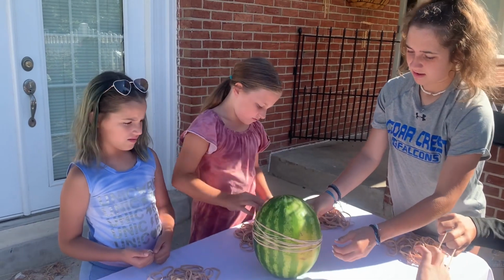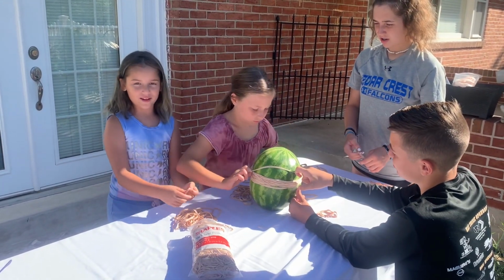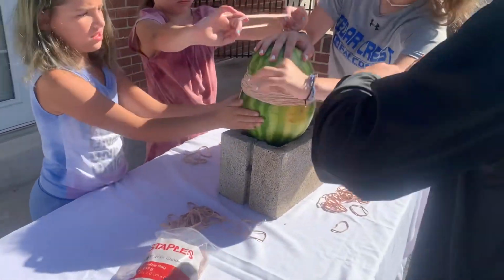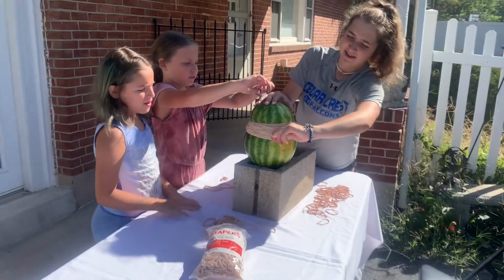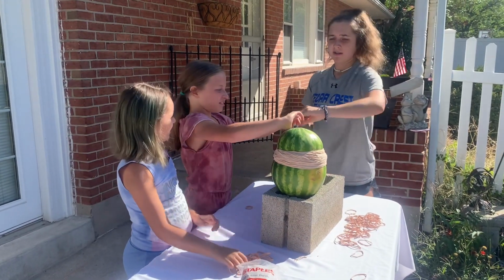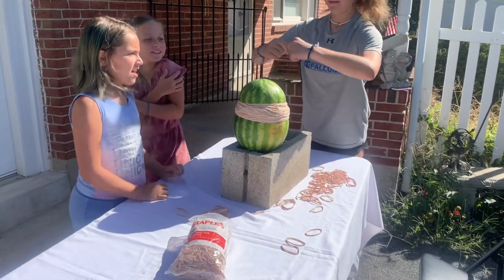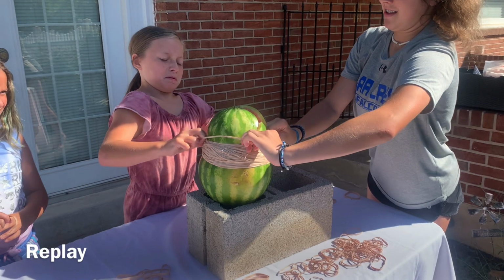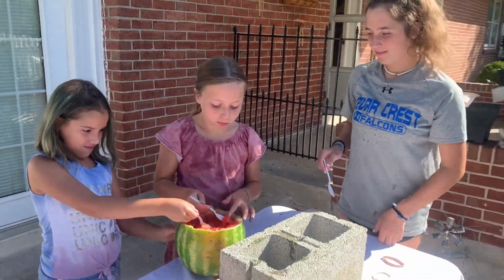Isabella show: Watermelon 🍉 Explosion 💥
Izzy goes over to her friends house armed with watermelons and rubber bands. These four work to get as many rubber bands on before the watermelon explodes!